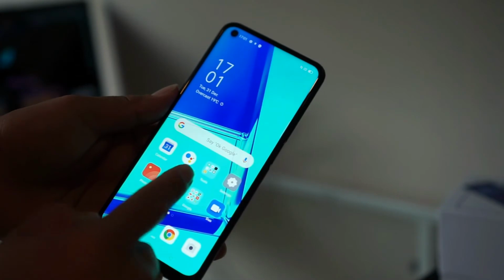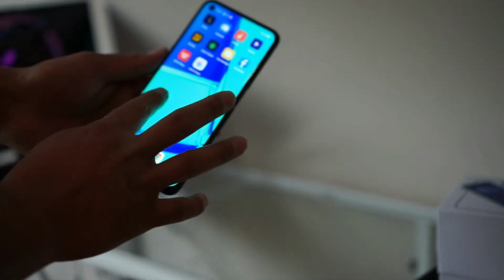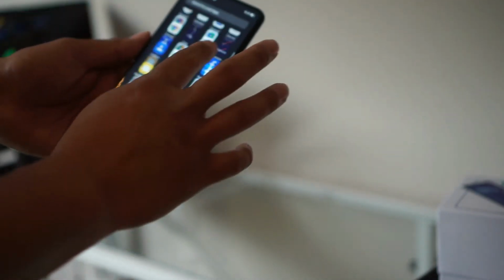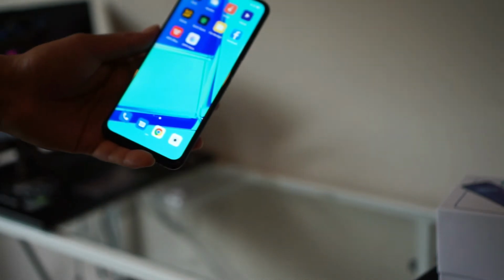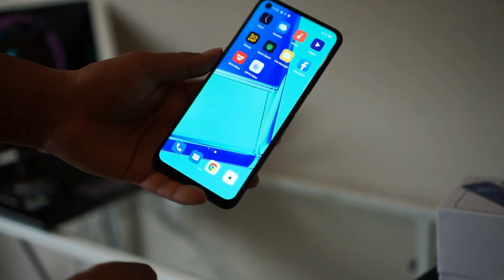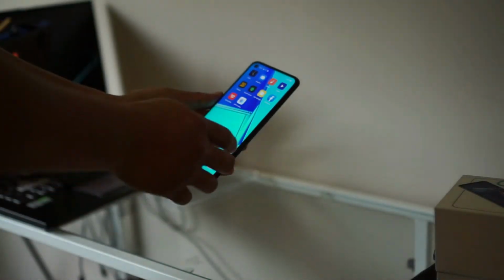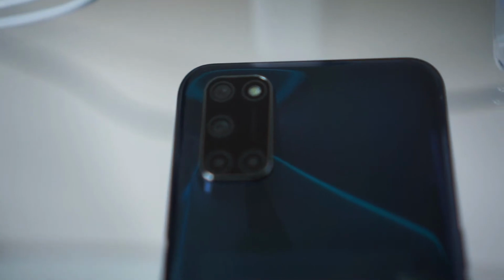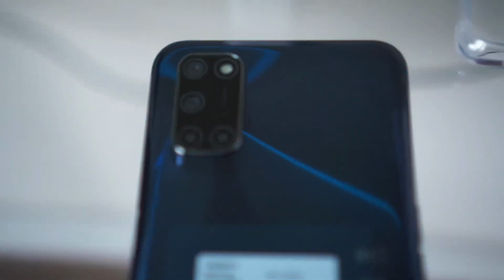Low Budget Smart Phone under $180! OPPO A52 quick unboxing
Low Budget Smart Phone under 160 dollars! OPPO A52 quick unboxing

Mobile Device : Asus ROG Phone II
Camera             : Sony a6000
Edit app            : PowerDIrection Pro in Androind
                            Corel Video Studio 2020 pro in PC
Background

This Channel focus on the Mobile Gaming Specially Call of Duty Mobile and also some PC games like call of duty it self. In this Channel I give you my best entertaining Clips and Tips. I Also give away Some times.
Talking about my History, I use to be top 100 in rank 10 years ago in N.O.V.A.3 and Modern combat 5 you can find the link below, I wasn't serious that time :
Now I am playing Call of Duty Mobile Battle Royale as CoolmakerYT.
Talking about my Skill:

- I love Sniper. I have very good accuracy and I have lots of long shot kills including running targets and even flying targets.

- One of my Signature move is the Dance Kill.

-I am also good with Assault Rifle, AK45 and M4 are my best. But,  the reason I don't use AR much is because everyone does. I want to be different and I get satisfaction doing thing that other don't. In most of games I use AR as secondary weapons!

-As a team, I give my best to assist, save and lead my team to Victory. I believe that, Good team work leads to satisfying Victory and there must be a leader to a group because 'One leader one direction, multiple leader multipal direction'. You must save your mates if there is even 1% chance to Victory. You can feel in in this video below:

-I have face book group call Call of Duty Mobile Battle Royale, you can join and post or promote your stuffs:

- I also have a Twitch TV account you can follow.
Just search For Coolmaker34 Gaming.

THANKS FOR SUPPORTING AND KEEP IT UP.